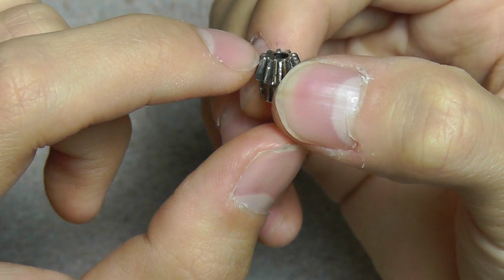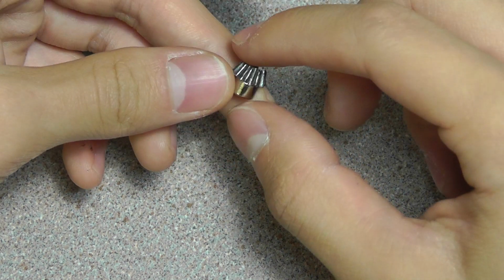Review: TX Chromoly pinion gear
Overall it's something like a 7/10. It's okay but get the riotsc pinion, or lonex, or something without a spraypaint coating.